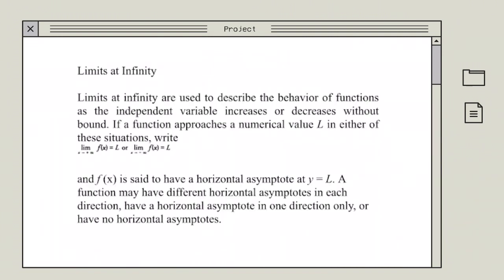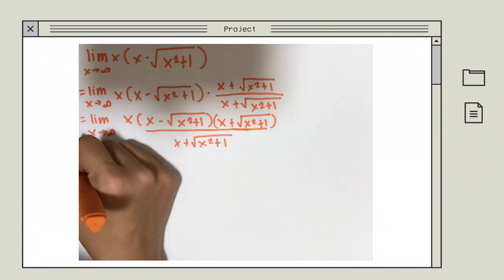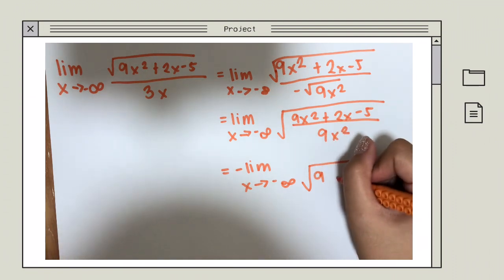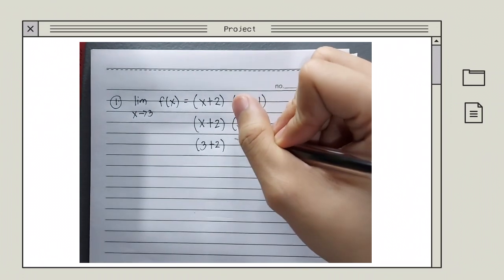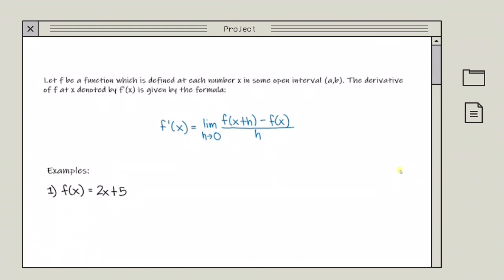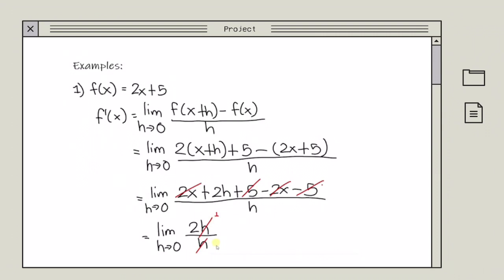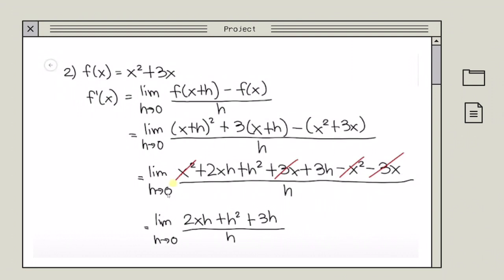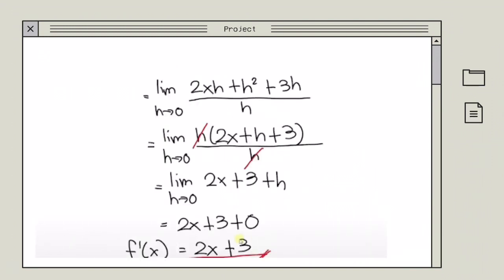BASIC CALCULUS PETA